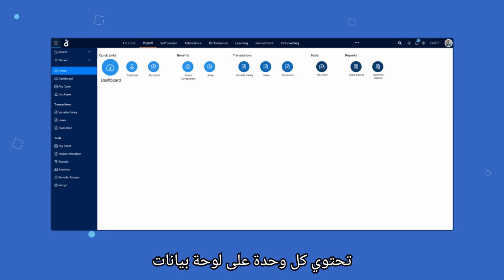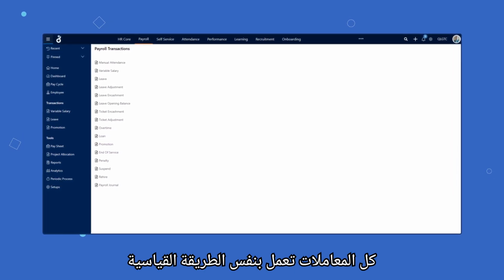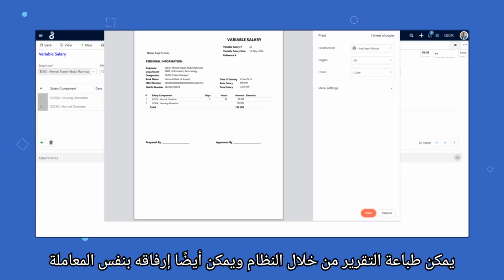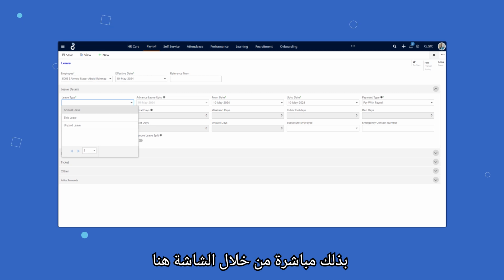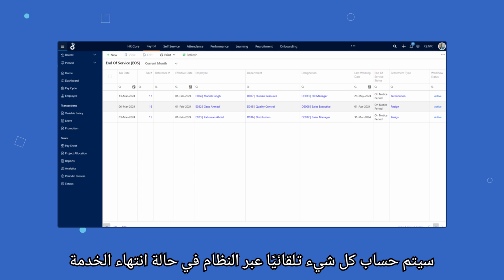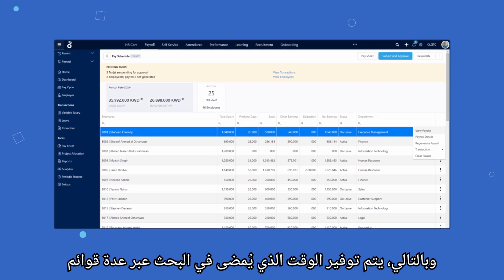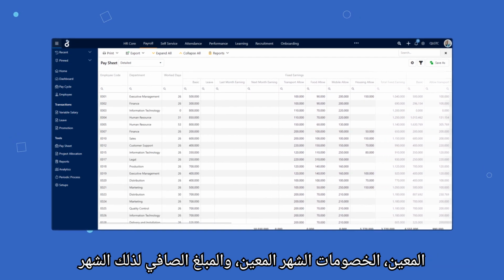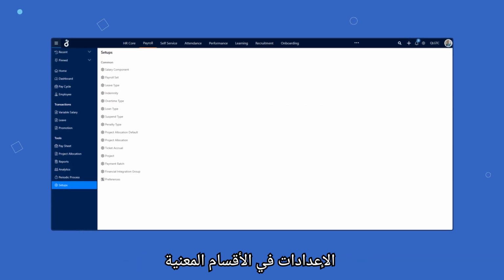Explore the Enfinity Payroll Module: Tailored for the MENA Region!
The Enfinity Payroll Module is expertly crafted with a deep understanding of labor laws and regulations in the MENA region. Highly configurable, this module empowers you to customize the system to fit your specific needs seamlessly.
Key Features:
🔹 Compliance and Flexibility: Designed with the MENA region's labor laws in mind, Enfinity Payroll is highly customizable to meet your unique business requirements.
🔹 Comprehensive Dashboards: Every module comes with its own dashboard, offering a variety of analytical insights to keep you informed and in control.
🔹 Transaction-Based Control: Enfinity Payroll is highly controlled, with all operations performed through standardized transactions for consistency and accuracy.
🔹 Variable Salary Management: Easily manage temporary salary adjustments for specific months with our variable salary feature.
🔹 Consistent Transaction Types: All Enfinity transaction types offer similar functionality, including bulk import options and the ability to save as new transactions.
🔹 Print and Attach Documents: Print layouts directly from the system and attach them to relevant transactions for streamlined record-keeping.
🔹 Detailed Log History: Our timeline feature provides a complete and detailed history of all logs, including changes with timestamps.
The Enfinity Payroll Module is the perfect solution for businesses in the MENA region, offering robust control, flexibility, and compliance.